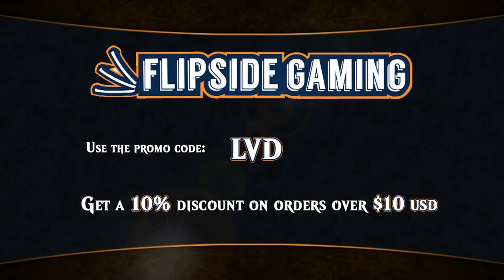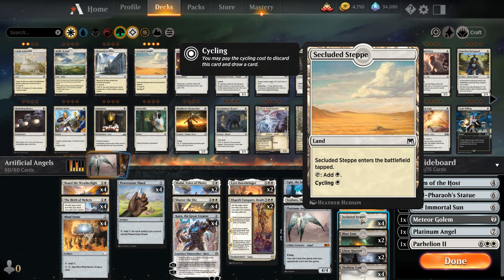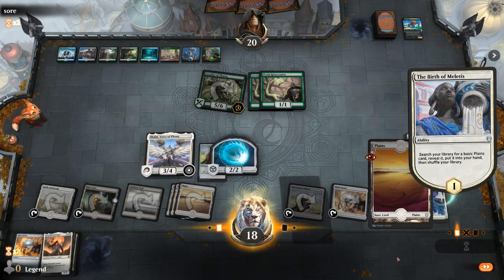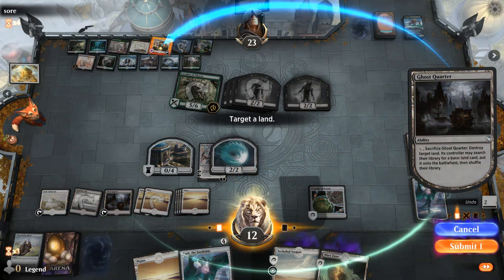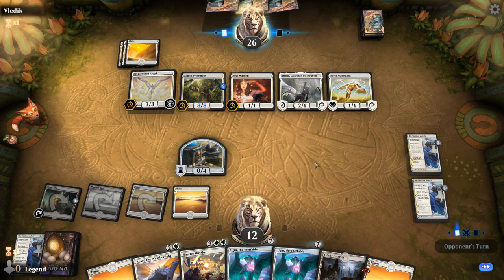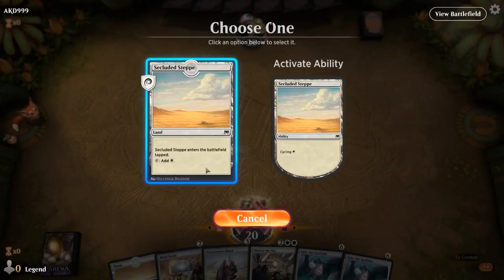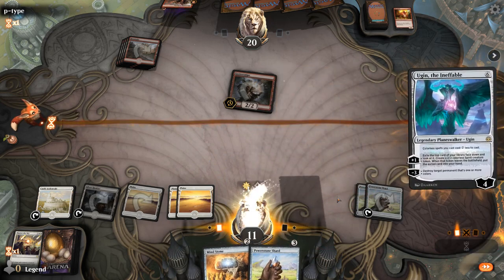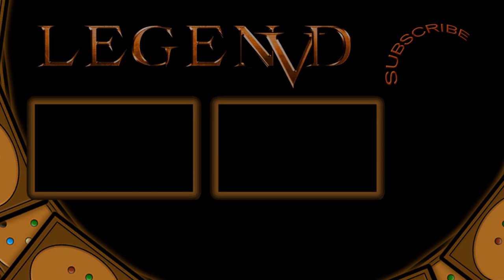MTG Arena - Historic - Artificial Angels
Magic the Gathering Arena deck tech & gameplay with a Monowhite Artifact deck, featuring Platinum Angel in Historic.

Match 1: 07:18
Match 2: 23:45
Match 3: 32:44
Match 4: 37:10
Match 5: 41:32